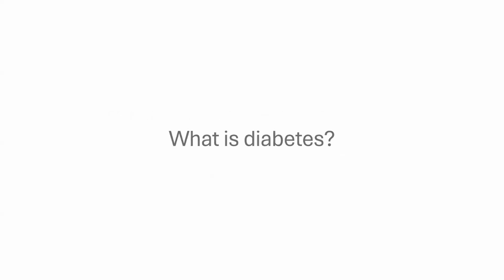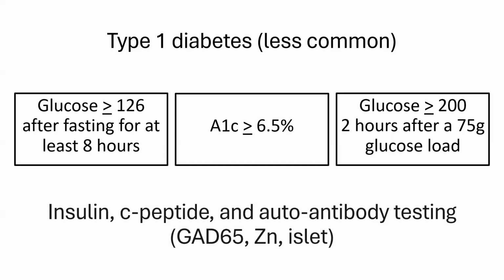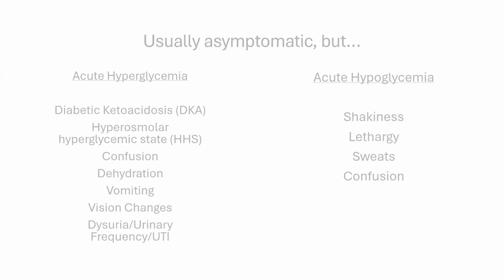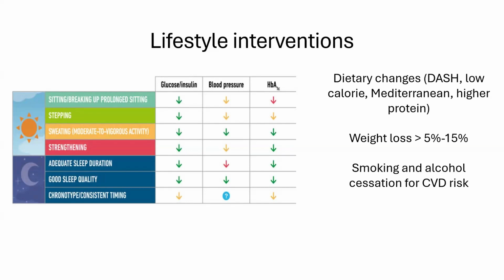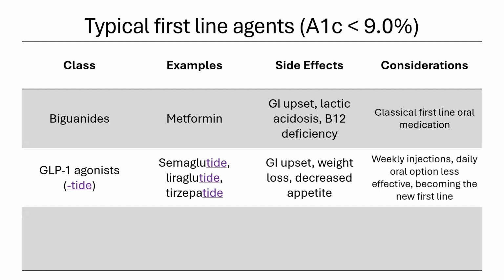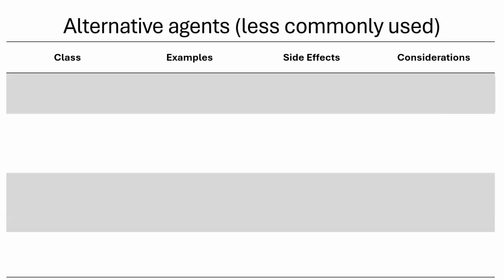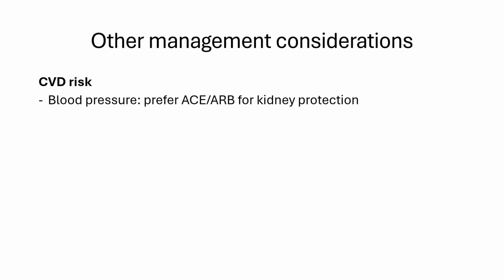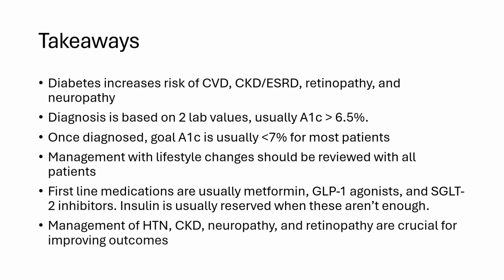Diabetes in 10 minutes - 2024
Starting in the fall of 2024, I began making short summary videos for the family medicine clerkship students at the University of Pennsylvania medical school.